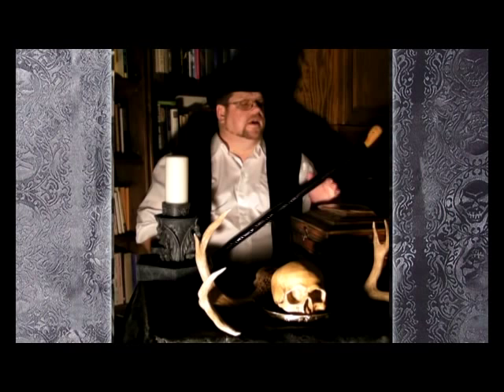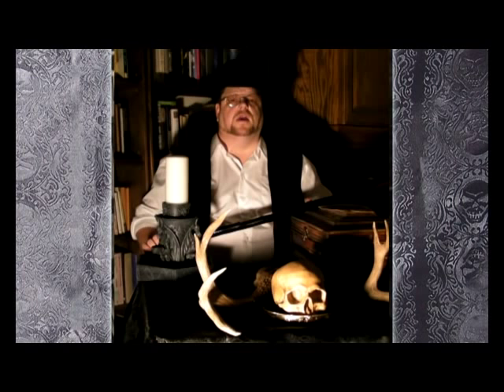A Grimoire For Modern Cunningfolk Trailer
This is a trailer for my new book, "A Grimoire For Modern Cunningfol", which can be found on Amazon, and also on the Pendraig Publishing website. It comes in a standard edition, and also a limited Special Edition of 100 signed and numbered copies, with an extra chapter and a DVD of practical demonstrations.